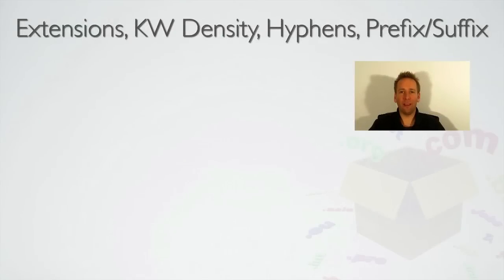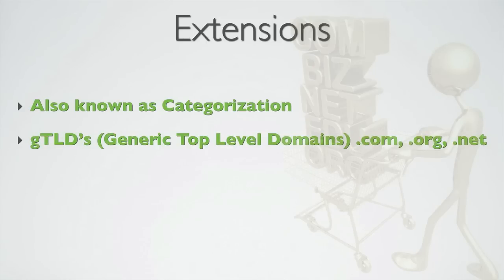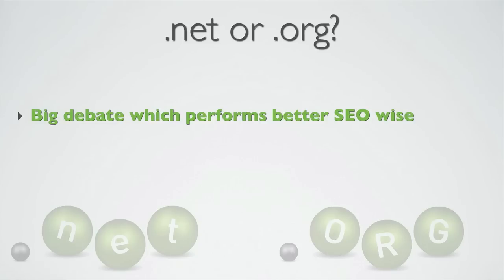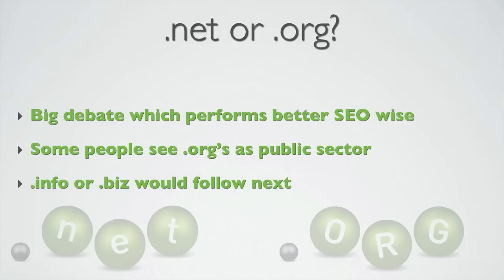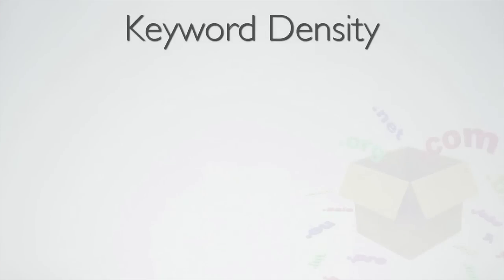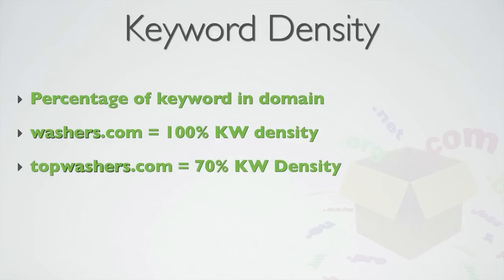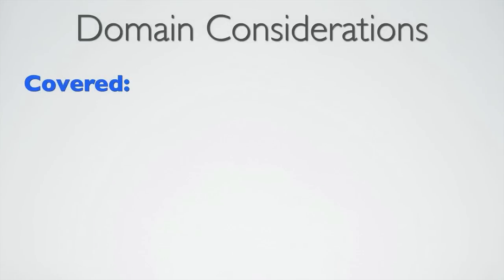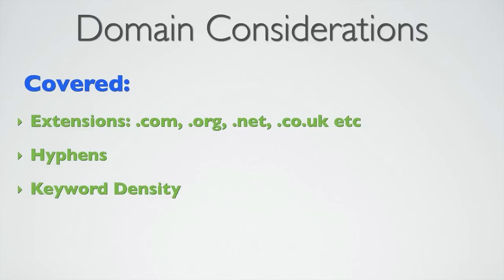Understanding Domain Name Extensions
Understanding domain name extensions, prefixes, suffixes and Top Level Domains (TLD) - with Kenny Goodman